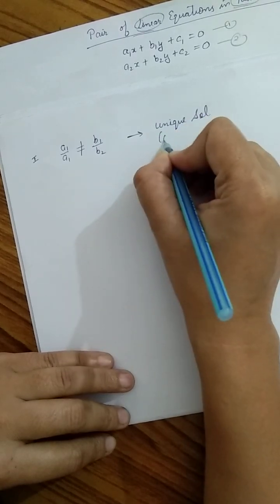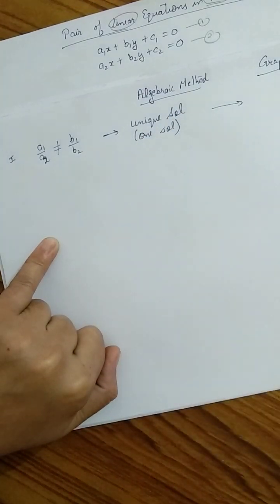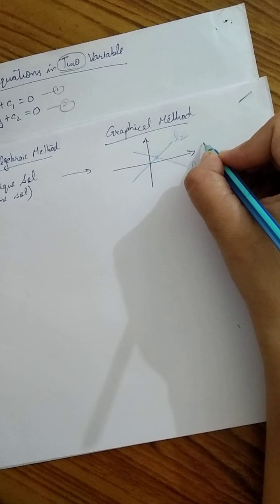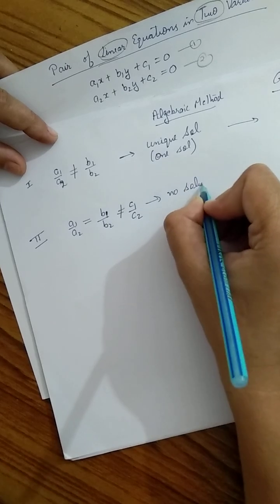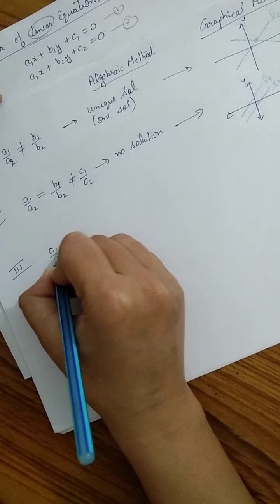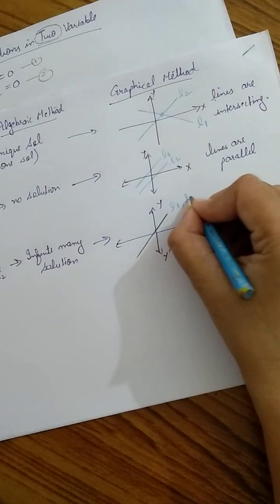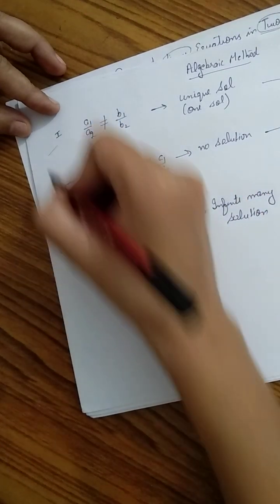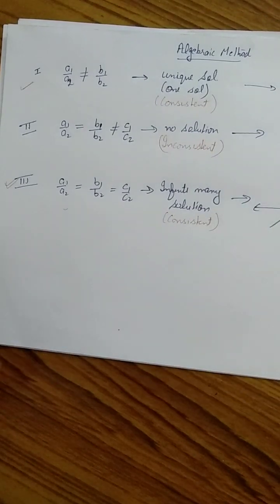Introduction to pair of linear equation in two variables.